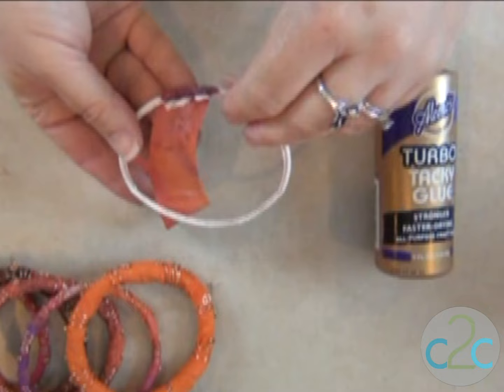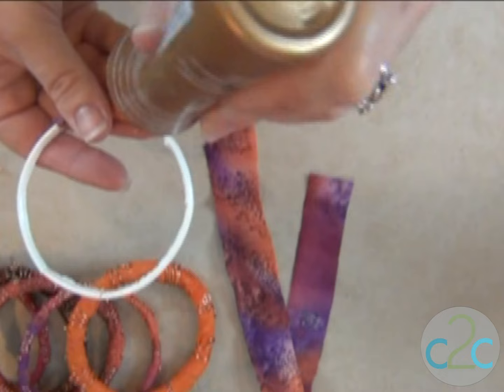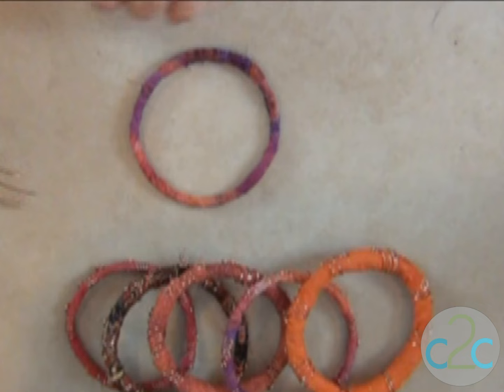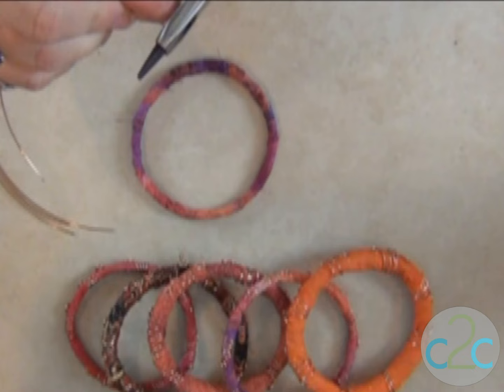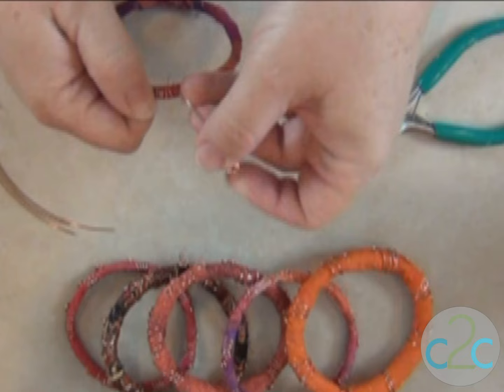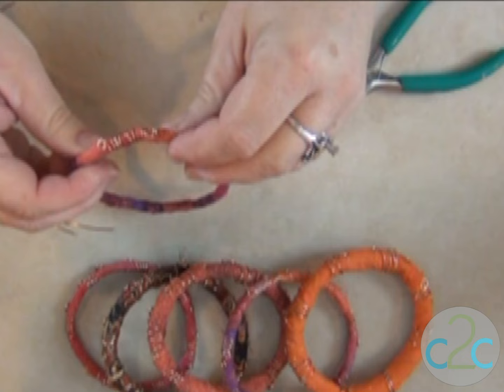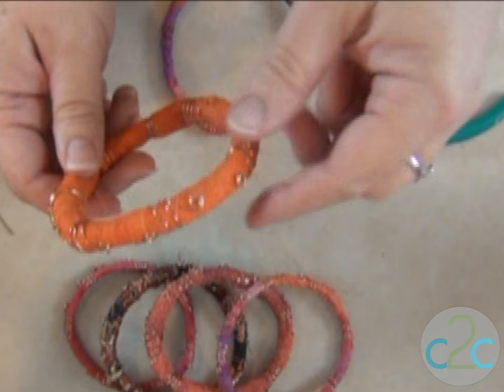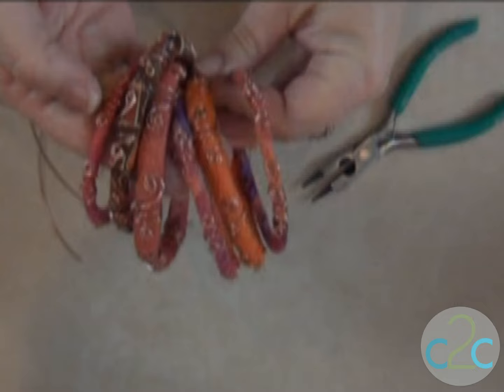How to Make a Fabric and Wire Gypsy Bracelet by Candace Jedrowicz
In this video, Candace Jedrowicz shows how to transform coffee cup rims into fabric and wire wrapped bangle bracelets. Featured on Cool2Craft TV.